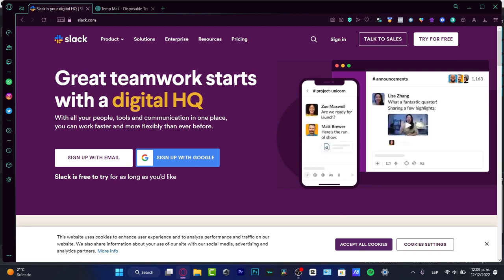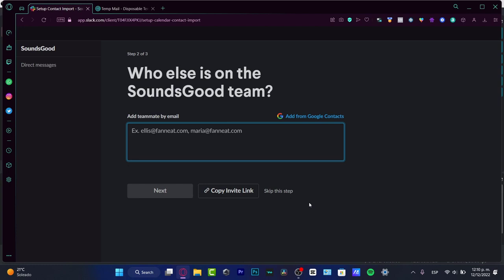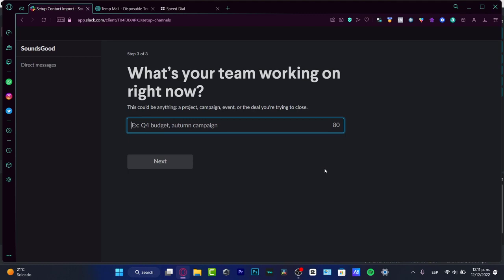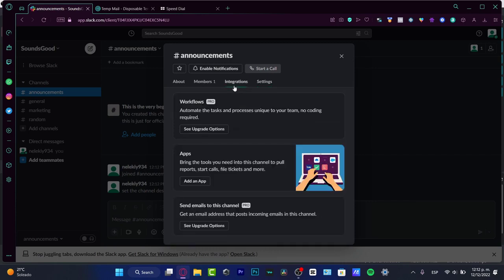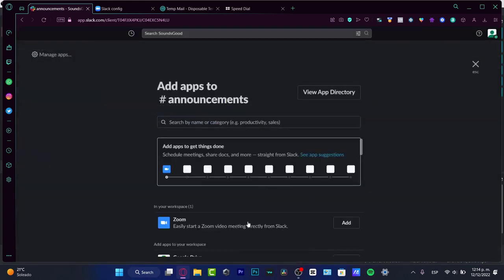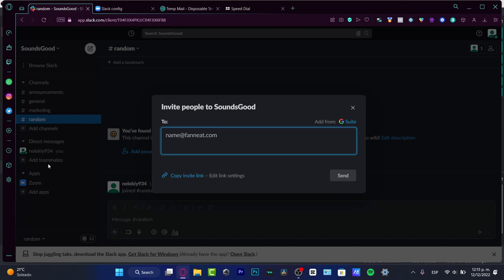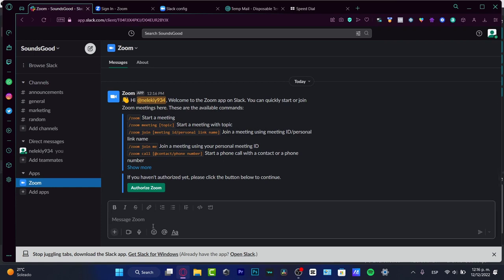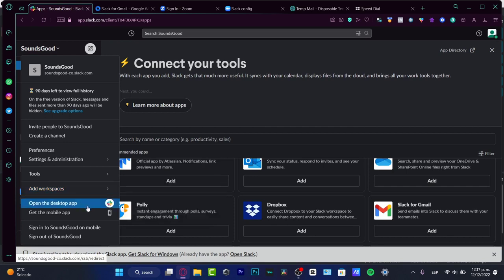Slack Demo Tutorial for Small Business 2024 Best Slack & Project Management Tutorial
Through a Slack demo tutorial, small business owners can learn how to use the platform’s features to their advantage.

In addition to chatrooms and direct messaging, users can use shared channels to collaborate with external partners, searchable archives to quickly find important documents, and voice and video calls to stay in touch with their teams.

A Slack demo tutorial can help small business owners customize their workspace, set up notifications, and utilize organizational tools to make the most of their time and resources. With better communication and collaboration, small businesses can be more efficient, effective, and responsive to their clients.